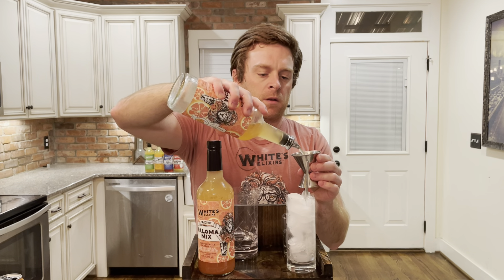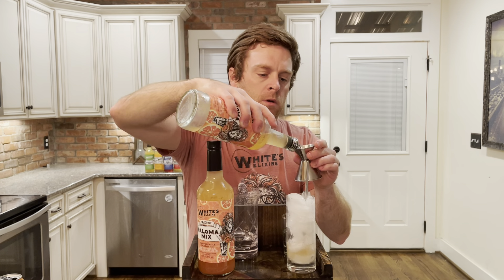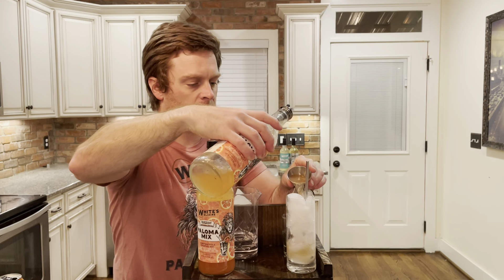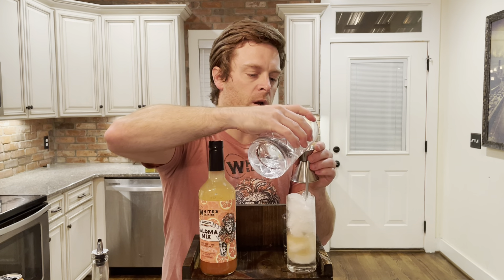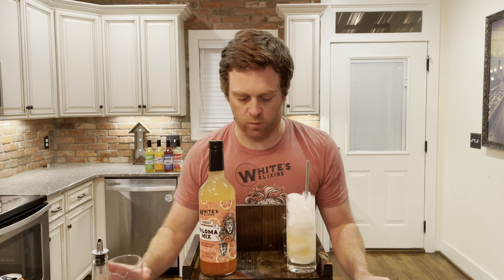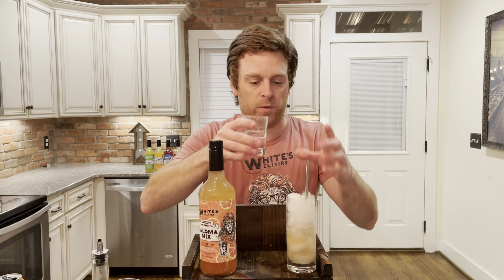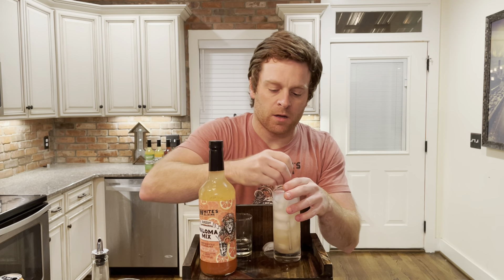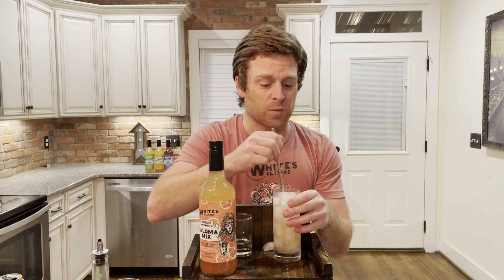White's Elixirs Paloma Mix - How To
How to for Palomas (with our mix, of course), in less than a minute. Prepare to roar like the king of the cocktail jungle you know you are. Taste the tart grapefruit juice and a flirtation of fresh lime juice with gently sweet pure cane sugar and a quick dab of earthy, grapefruit peel.